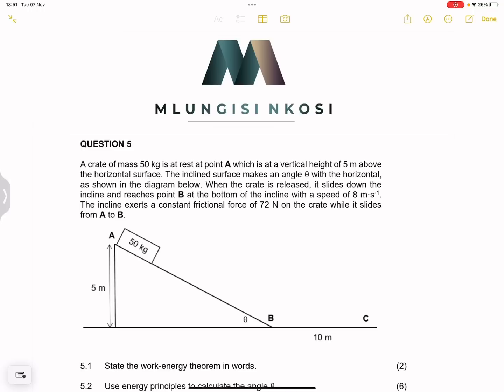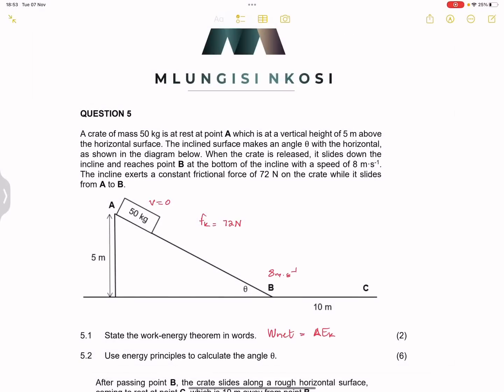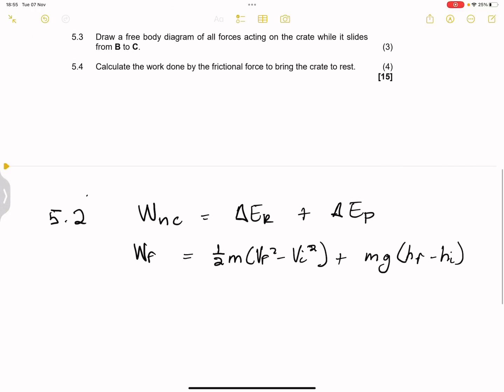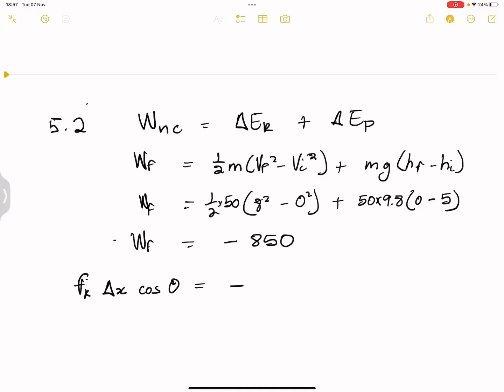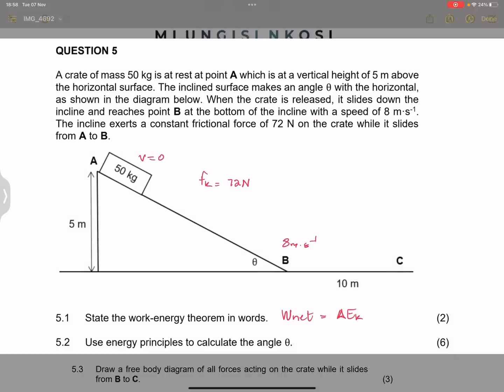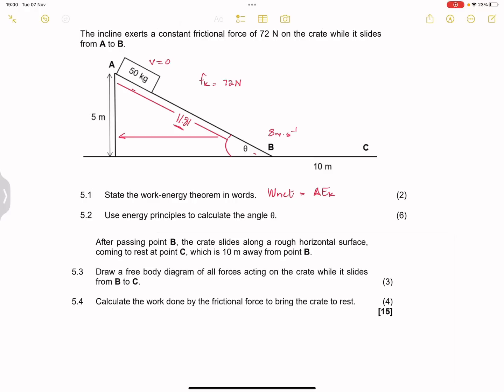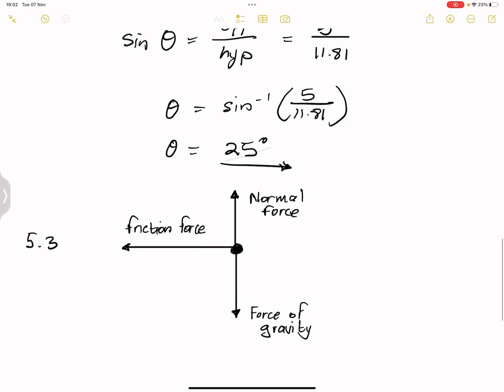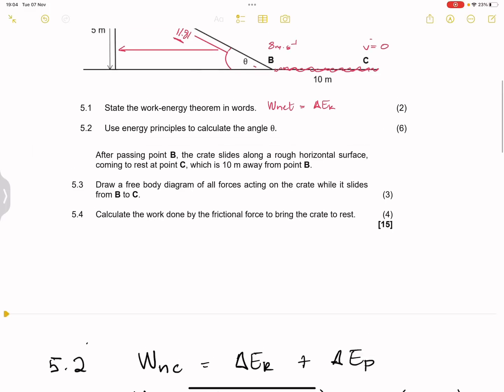Work Energy and Power | EC September 2023 | Revision | Mlungisi Nkosi